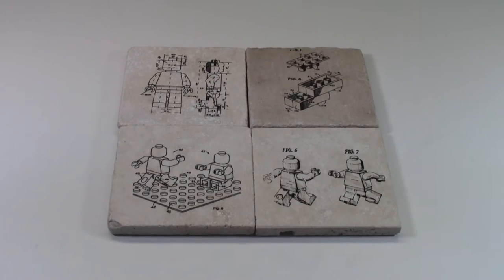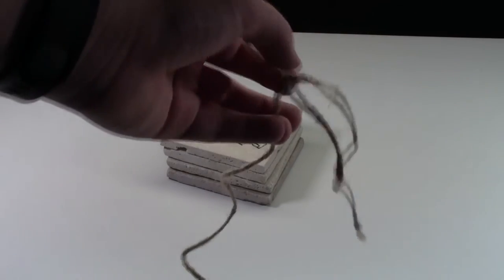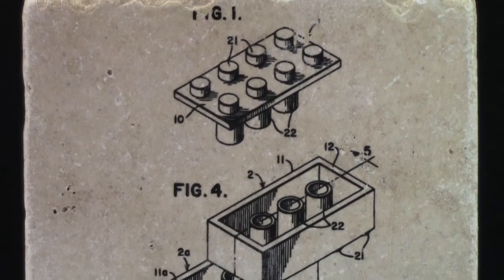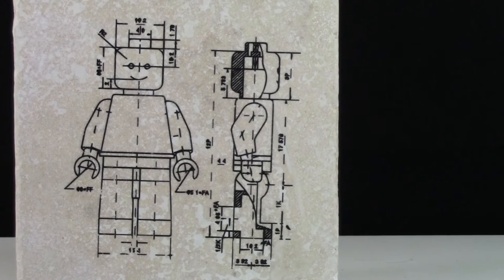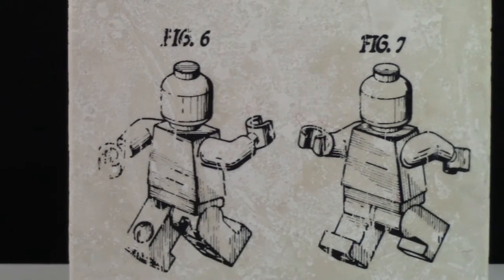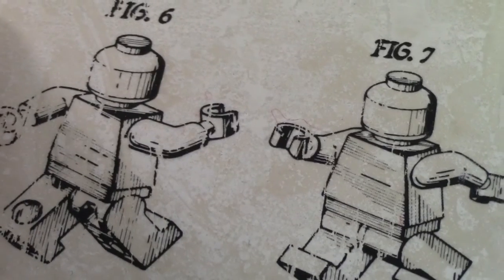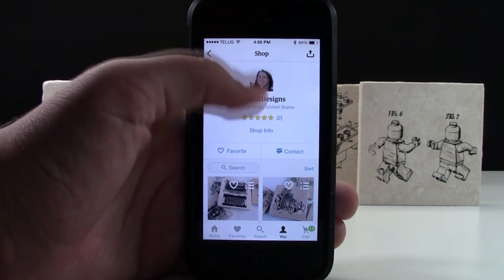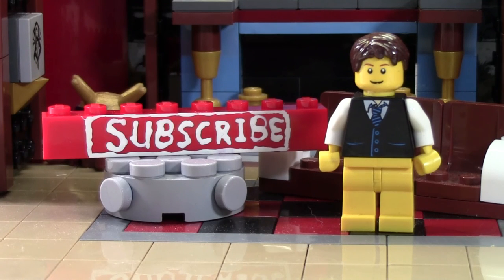LEGO DRINK COASTERS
L:EGO COASTERS!
Each coaster in this set is uniquely printed so you will have four different coasters!